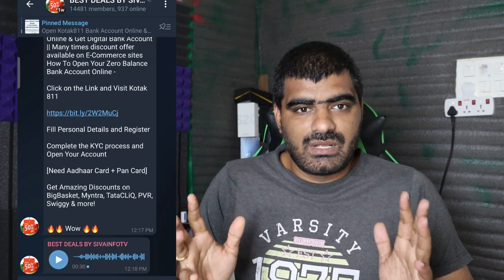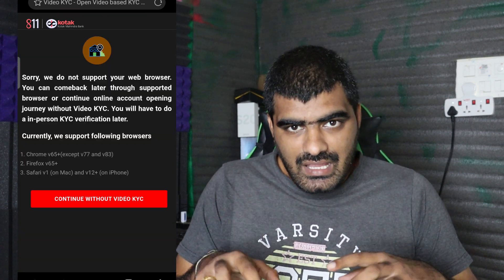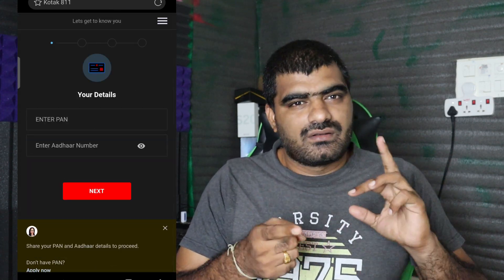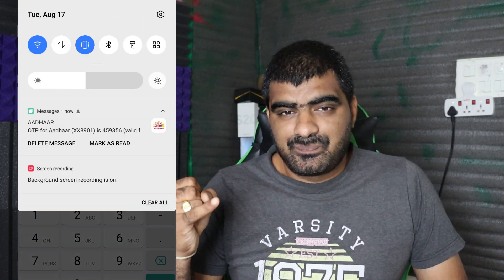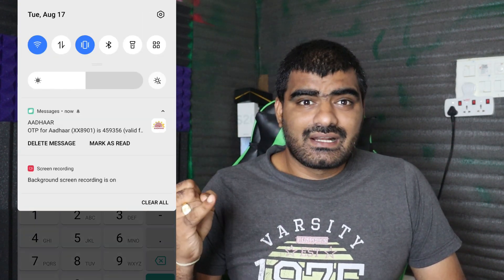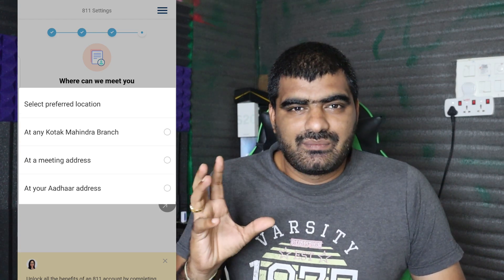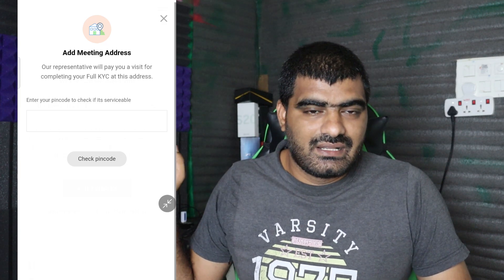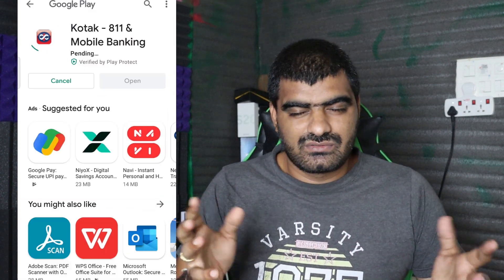ప్రతి ఒక్కరికి క్రెడిట్ కార్డు పొందే అవకాశం! Zero Balance Account From Kotak 🔥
BEST DEALS BY SIVAINFOTV
బెస్ట్ ఆఫర్స్ మాత్రమే ఈ గ్రూప్ లో పోస్ట్ చేయండి జరుగుతుంది...